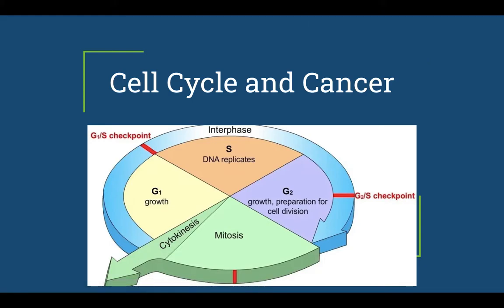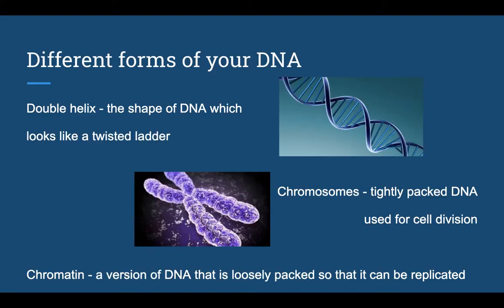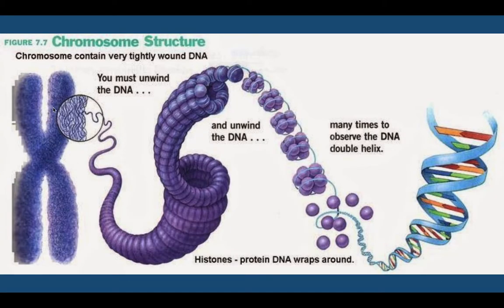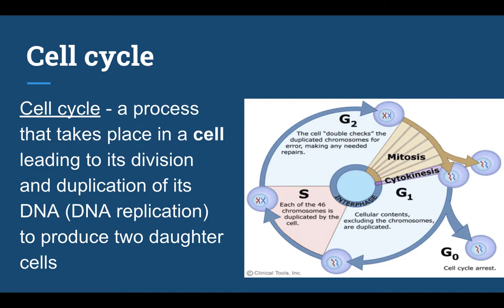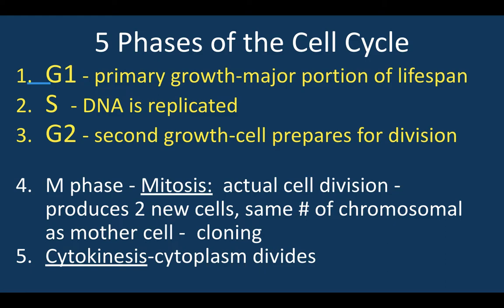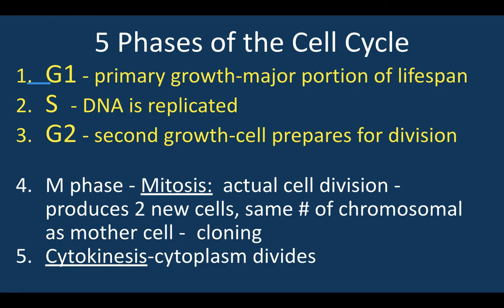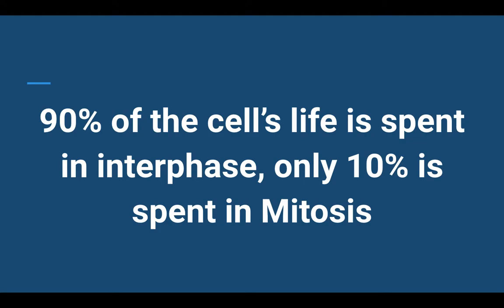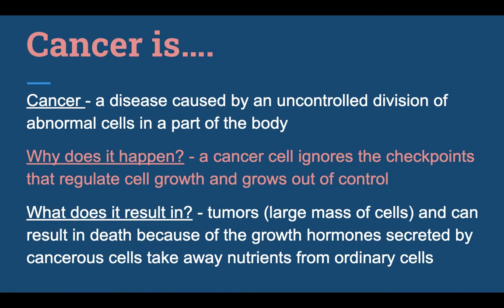Cell Cycle and Cancer